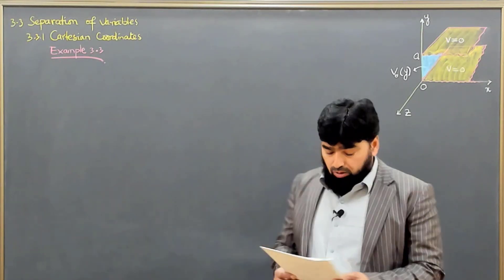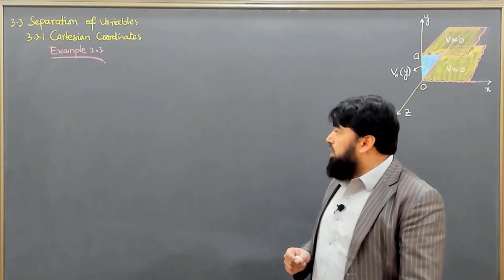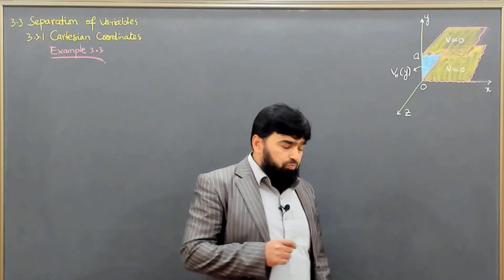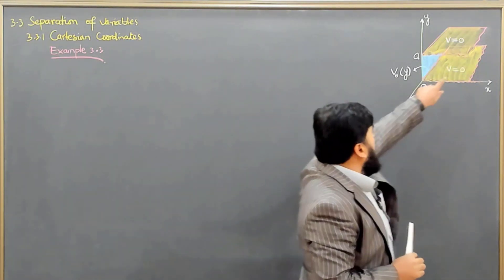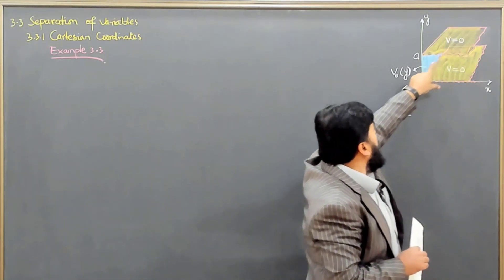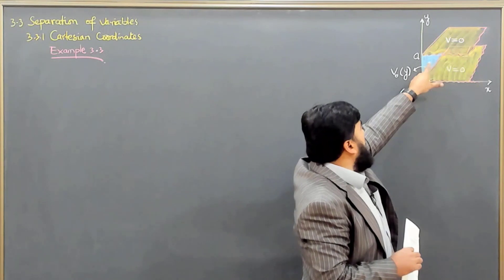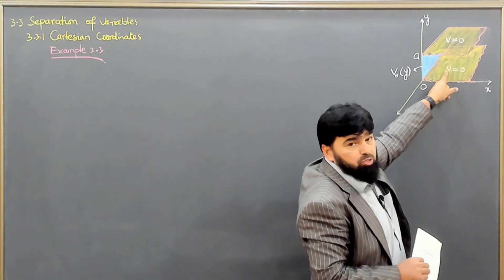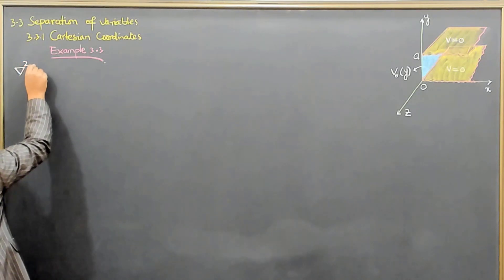L26.1 Separation of variables - Cartesian coordinates - Example 3.3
00:00 - Introduction to Separation of Variables in Electrodynamics
00:06 - Exploring Cartesian Coordinates: Initial Setup
00:15 - Two-Dimensional Example 1: Geometry and Boundary Conditions
00:32 - Second Two-Dimensional Example: Further Exploration
00:35 - Three-Dimensional Example: Expanding the Problem
00:37 - Detailed Discussion of Example 3.3
00:51 - Applying Laplace's Equation to Boundary Conditions
01:15 - Geometry of the Problem: Plates and Potential Distribution
01:43 - Understanding Boundary Conditions in the Geometry
02:05 - The Potential Distribution Between the Plates
02:24 - Laplace's Equation in Component Form
02:59 - Reducing the Equation Based on Geometry
03:50 - Solving the Laplace Equation with Boundary Conditions
04:36 - Understanding the Boundary Conditions and Their Physical Meaning
05:22 - Special Boundary Condition: Potential at x = 0
06:01 - Infinite Plates and the Behavior of Potential at Infinity
06:41 - Fourth Boundary Condition: Potential Approaching Zero at Infinity
07:07 - Solving Laplace's Equation: Separation of Variables
07:51 - Defining the Potential as a Product of Functions
08:11 - Rearranging the Equation for Separation of Variables
08:39 - Decoupling the Equations for x and y Variables
09:06 - Solving the Decoupled Equations
09:54 - Constant Separation: The Role of c₁ and c₂
10:58 - Determining the Constants c₁ and c₂
11:36 - Exploring Possible Solutions: Choice of Constants
12:01 - Introducing the Constant k²
13:00 - Final Form of the Equations and Their Solutions

Example 3.3:
Consider two infinite grounded metal plates positioned parallel to the xz plane—one at y = 0 and the other at y = a. The left end, located at x = 0, is sealed with an infinite strip that is insulated from the two plates and held at a specific potential Vo(y). Determine the potential within this isolated 'slot.'

In this Lecture, we will discuss the intricacies of solving partial differential equations using the separation of variables method within the context of Cartesian coordinates. Through a comprehensive example (Example 3.3), we illustrate the step-by-step process of separating variables to simplify complex equations, offering viewers a clear understanding of this fundamental technique in electrodynamics. Join us as we demystify the intricacies of electromagnetic phenomena through mathematical precision.
"Grounded metal plates"
"xz plane"
"parallel plates configuration"
"infinite strip"
"specific potential"
"potential analysis"
"electrodynamics example"
"separation of variables"
"Cartesian coordinates"
"electromagnetic phenomena"
"physics problem-solving"
"infinite grounded plates"
"potential distribution"
"isolated slot"
"physics tutorial"
"mathematical precision"
"electric potential"
"parallel plates setup"
"electrostatics"
"physics education"